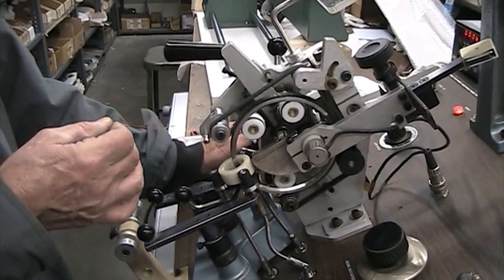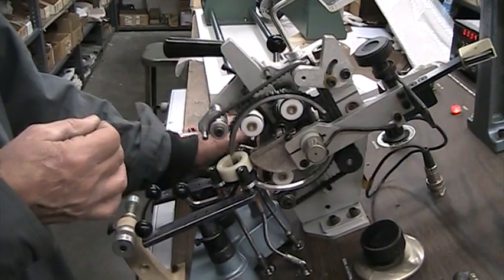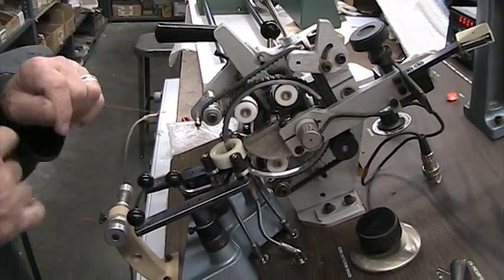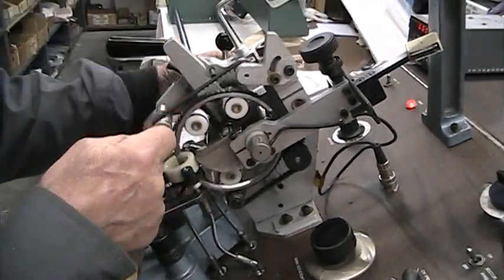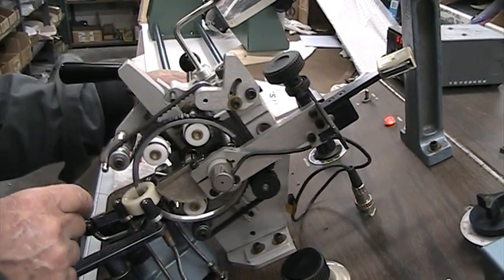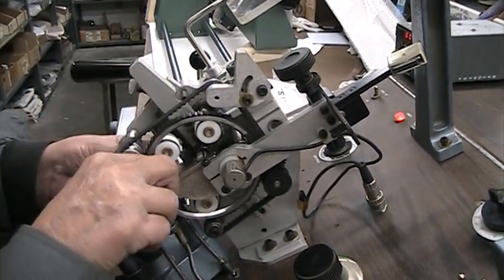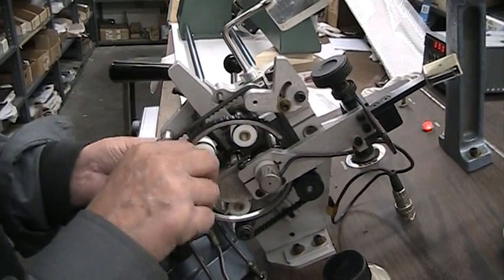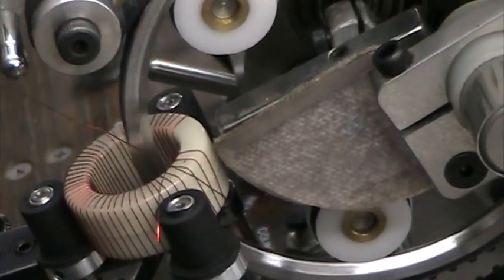Toroid winding sample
50 turns of 30 AWG wire.